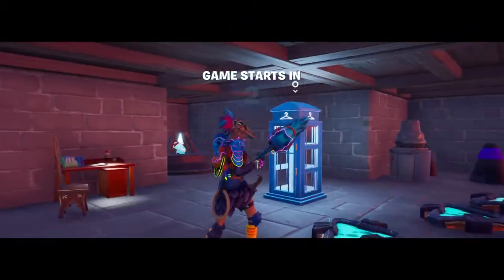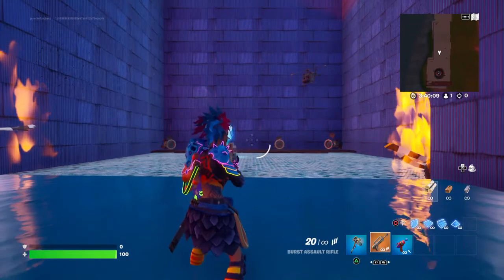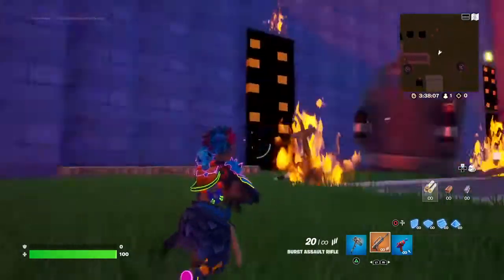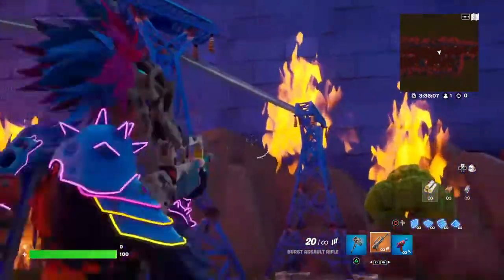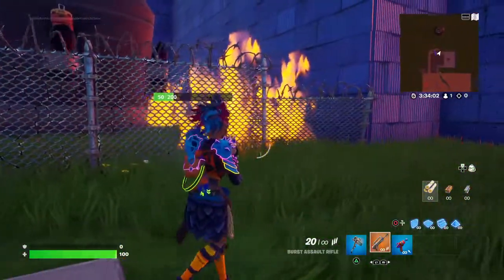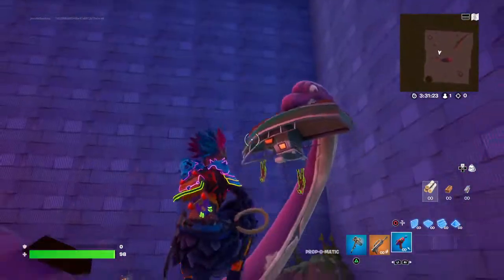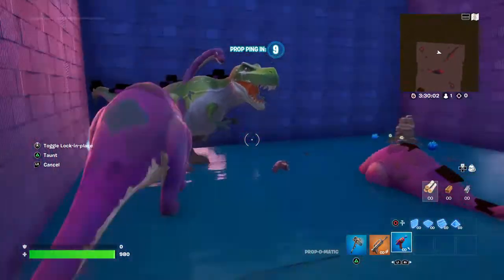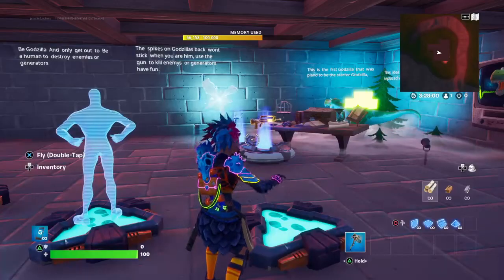Fortnite map godzilla